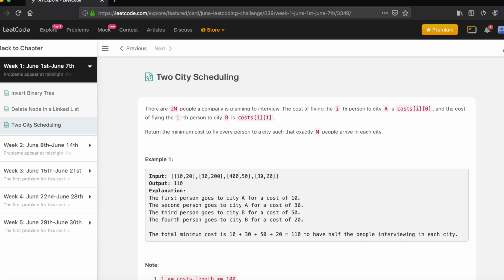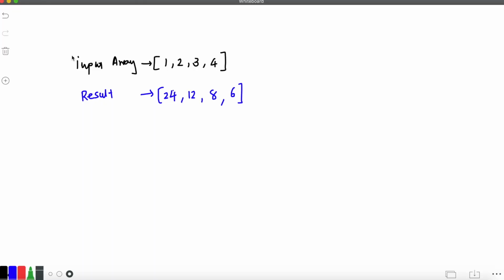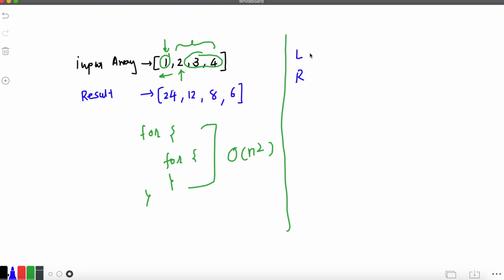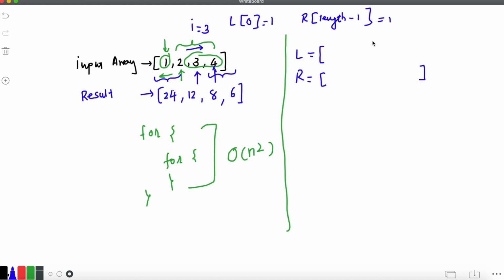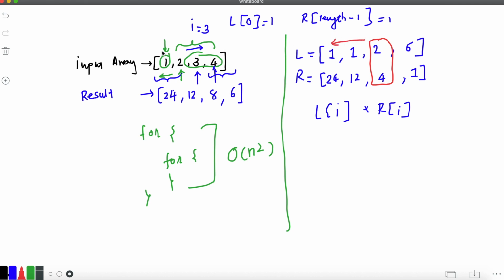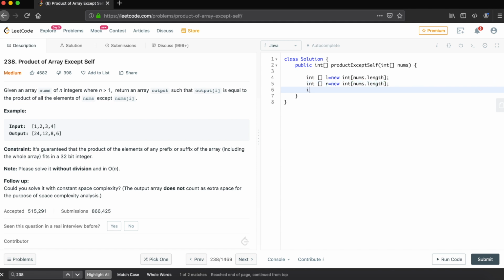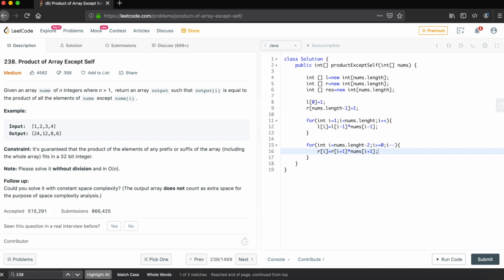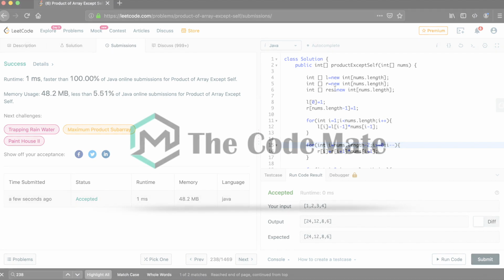Product of Array Except Self | Java | LeetCode - Medium - 238 | The Code Mate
Given an array nums of n integers where n greater 1,  return an array output such that output[i] is equal to the product of all the elements of nums except nums[i].

Example:

Input:  [1,2,3,4]
Output: [24,12,8,6]